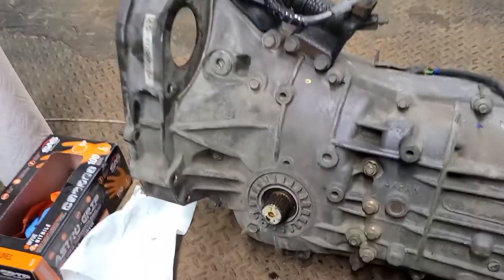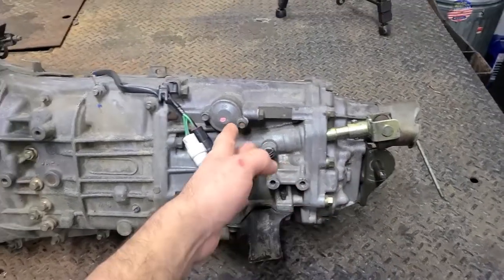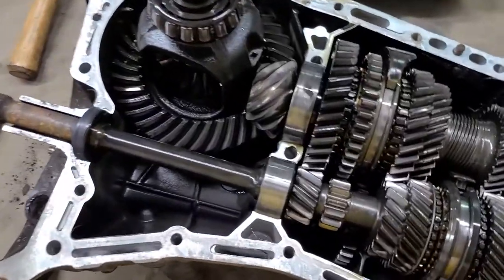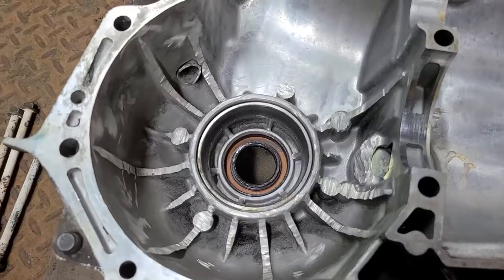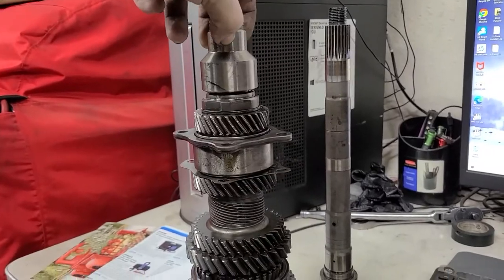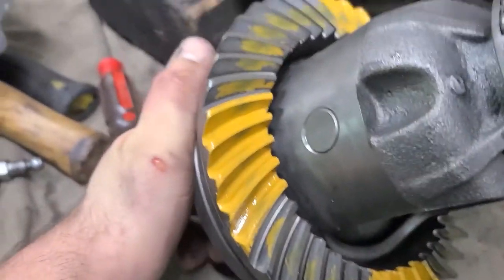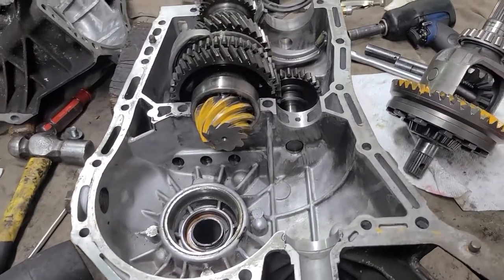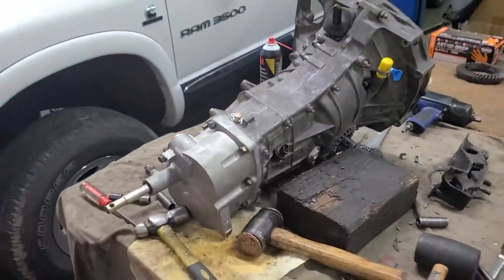Subarugears Conversion / Toyota Sandrail Build (Episode 4)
In this video I perform the Subarugears conversion on my Subaru transmission for my sandrail.